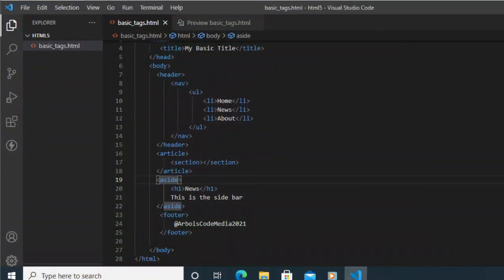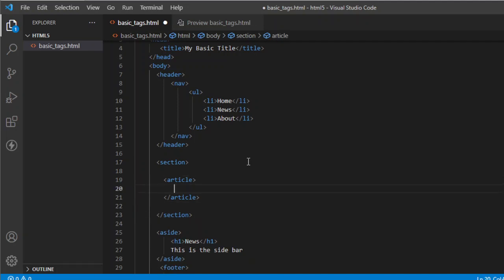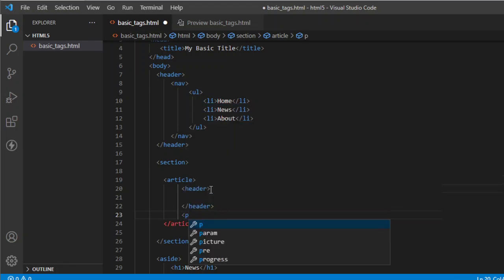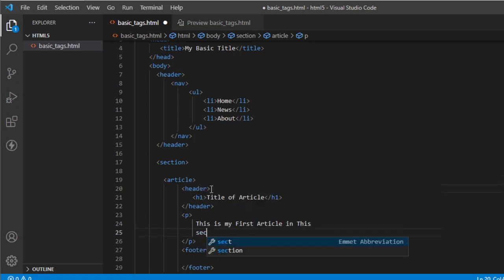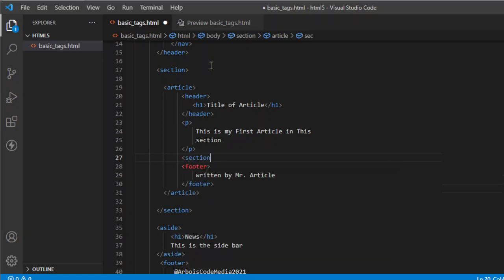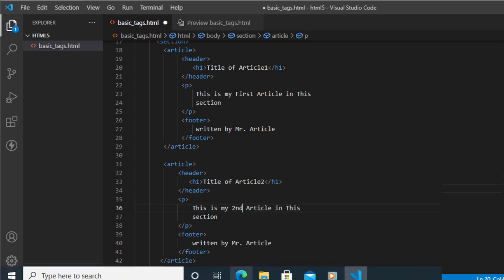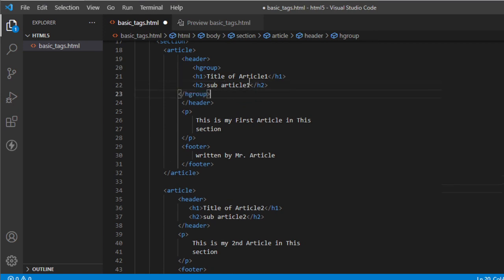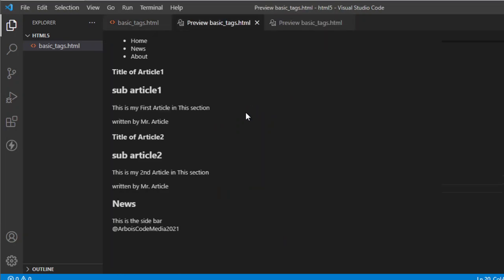4. Sections and Article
In this tutorial were going to discuss the sections and article layout.